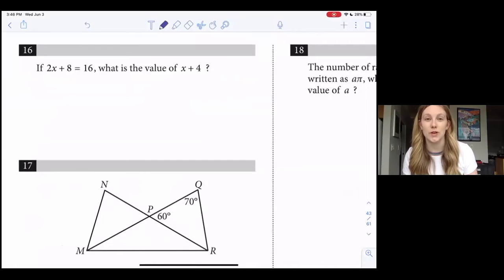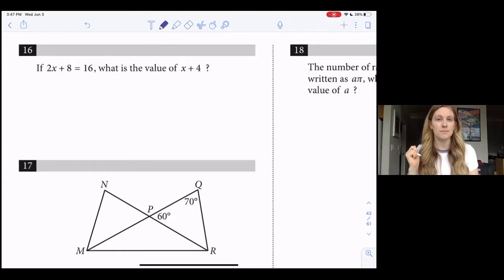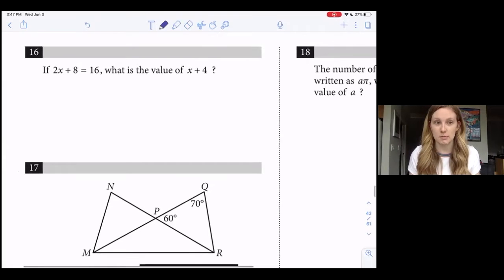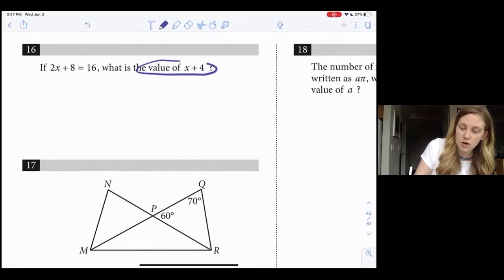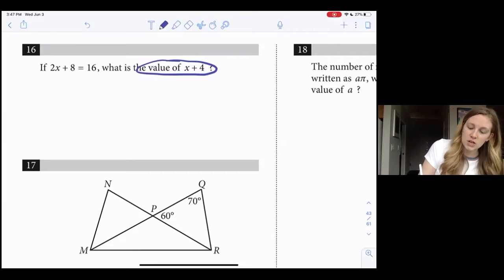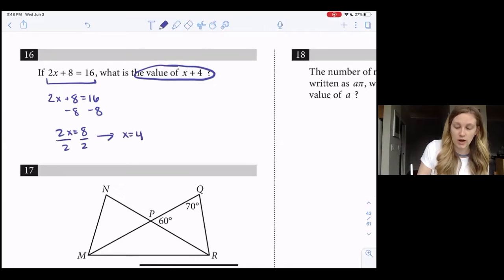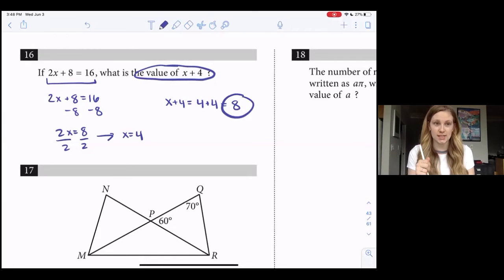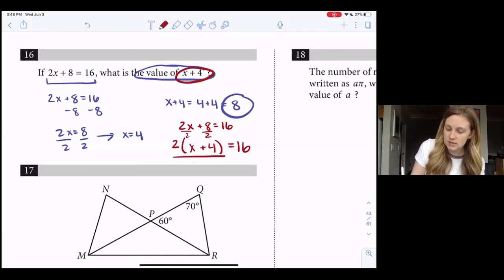Practice SAT 7 Math No Calculator Test Question 16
A-List Tutor Alice H. reviews Math No Calculator Question 16 of SAT Practice Test 7